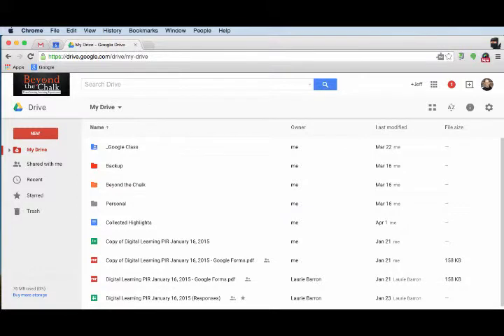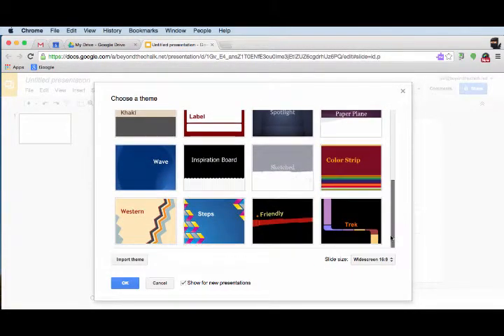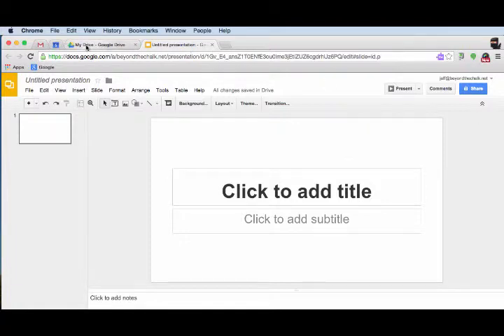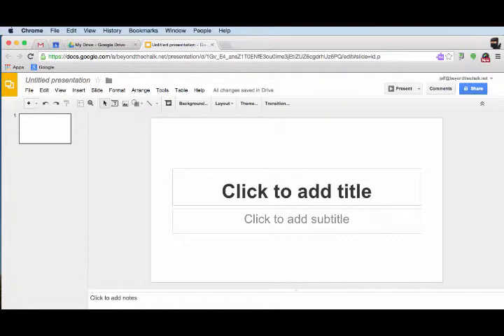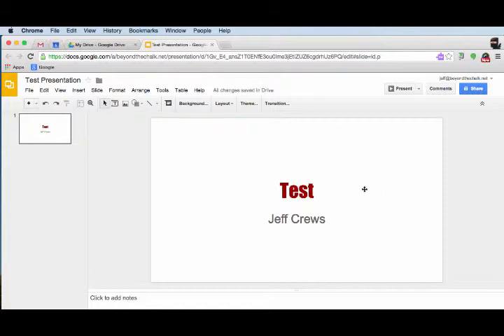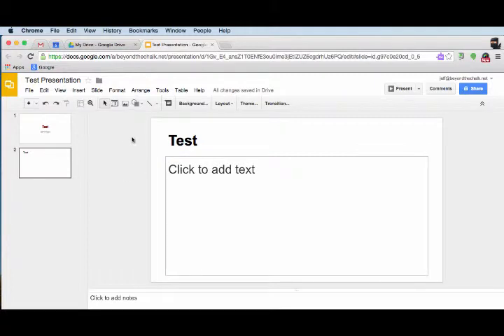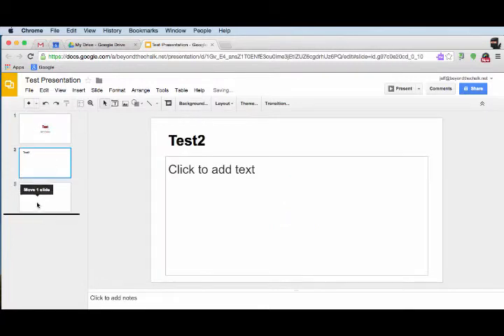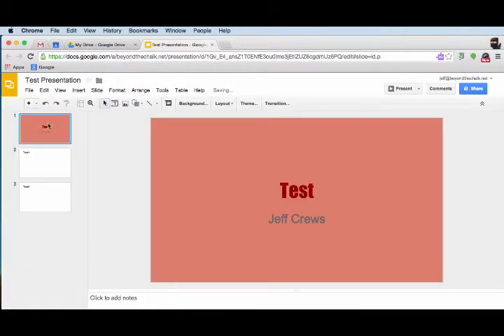Google Slides Basics